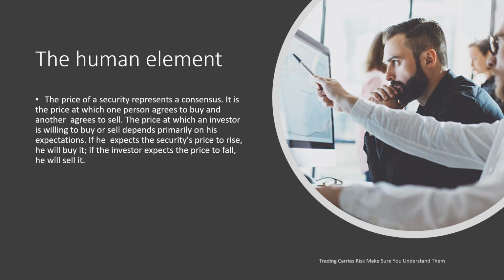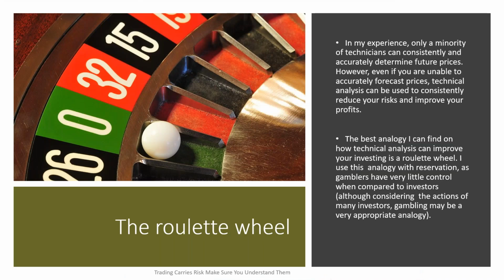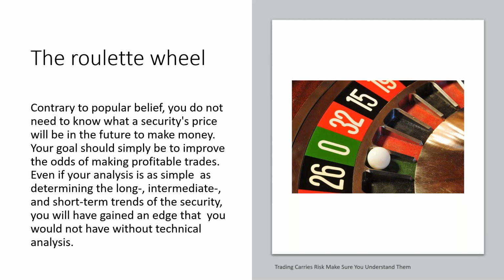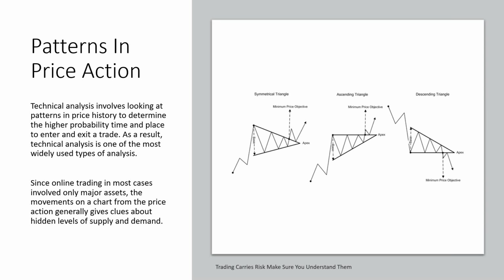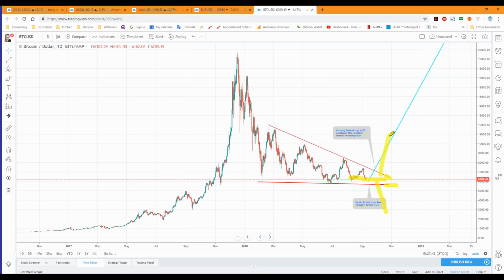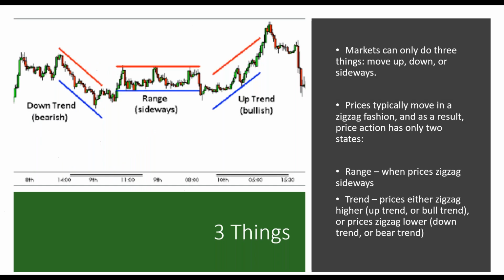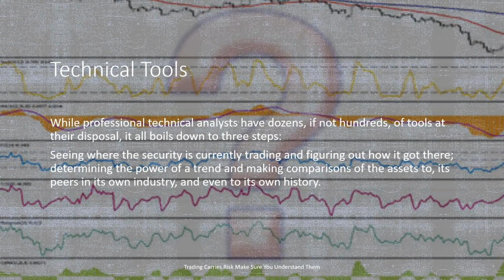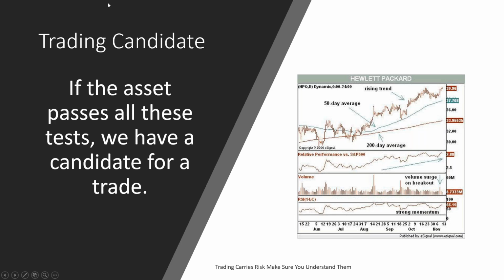Introduction To Technical Analysis for CFD And Forex Trading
Fundamental, technical, quantitative...  There are a number of methods used by forex traders to predict the movements of currency pairs. Some traders focus on news, interest rates and economic variables while others prefer to use charting tools and indicators to guide their trading decisions.
Not every trader believes in using technical analysis, but it can be useful, even if it is not your primary method of trading. Technical analysis relies on the price that is on the chart you are using. Most charting systems will allow you to add technical analysis tools as overlays on your chart